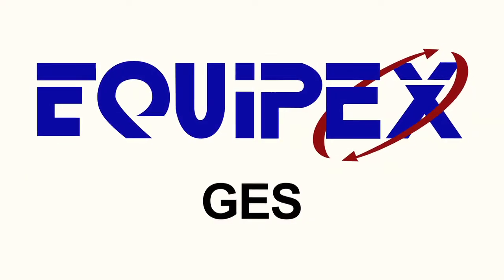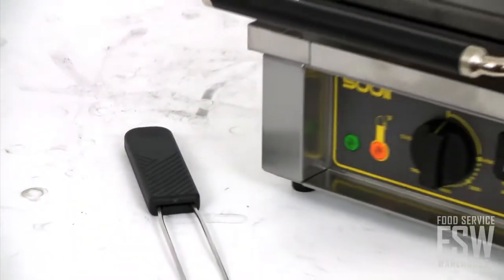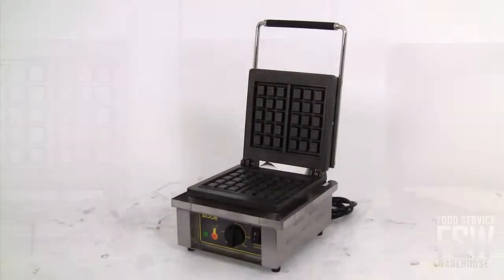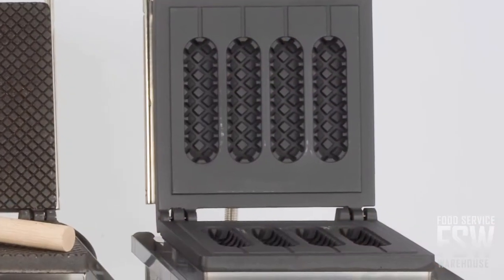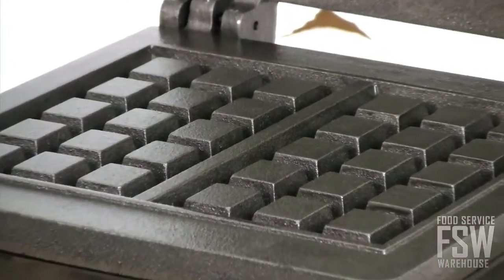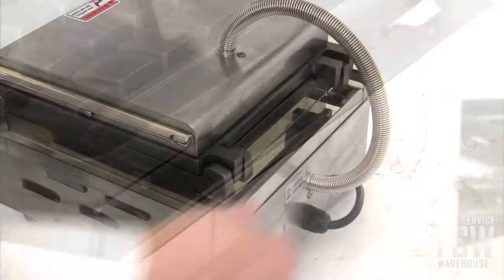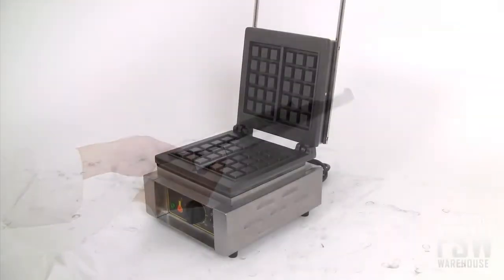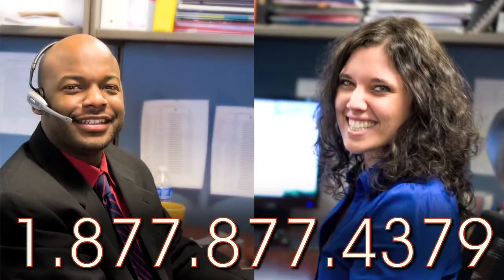Equipex Waffle Baker Video (GES)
This video features the Equipex (GES) waffle baker. This countertop waffle baker is constructed with thick, fine-grain cast iron plates that retain heat exceptionally well.  Additionally, this video also touches on other beneficial features of this Equipex Waffle Baker like the on/off switch, temperature indicator light and the fast preheat.